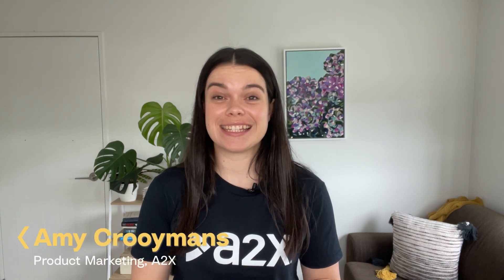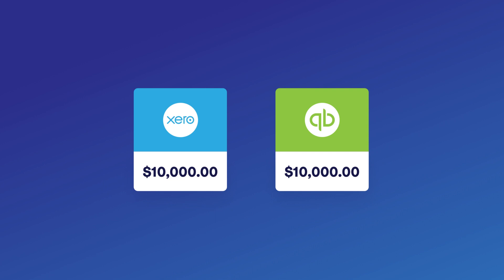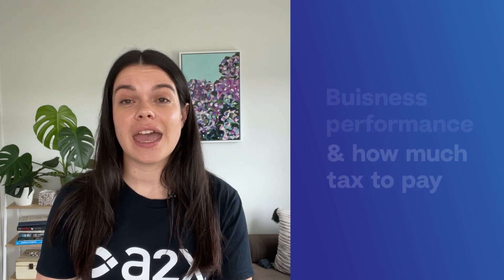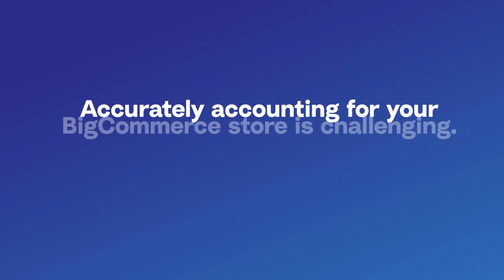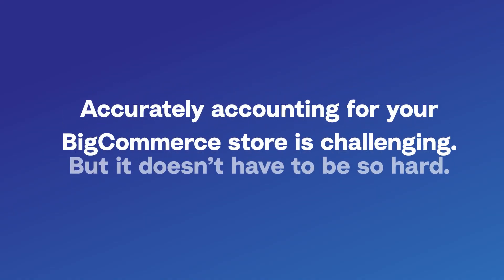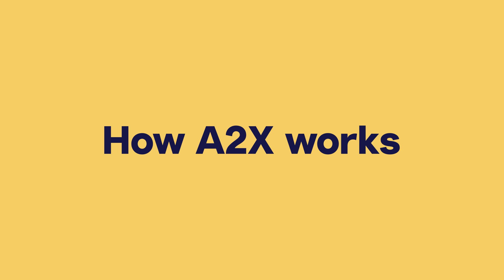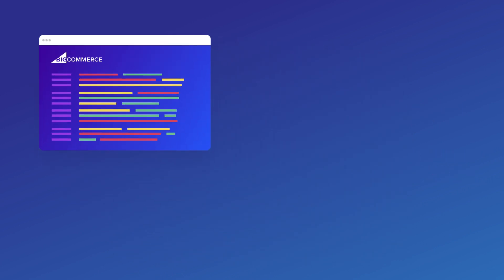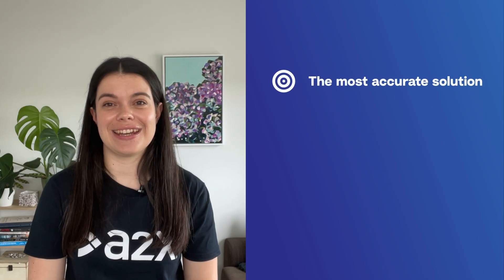Automate your BigCommerce accounting with A2X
Announcing A2X's newest integration partner: BigCommerce!

With A2X for BigCommerce, you'll get automated revenue reconciliation in Quickbooks Online or Xero without the admin headaches. All your sales, refunds, taxes, and more automatically organized into detailed summaries that make reconciliation a breeze – all while increasing the accuracy of your books.